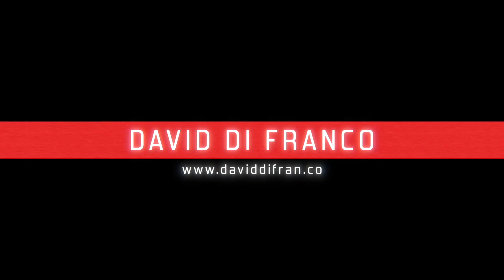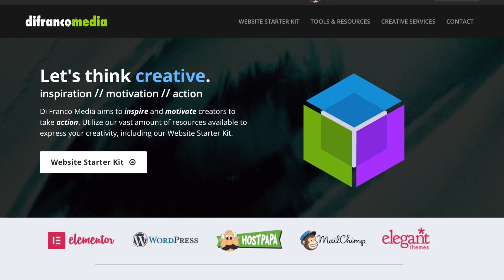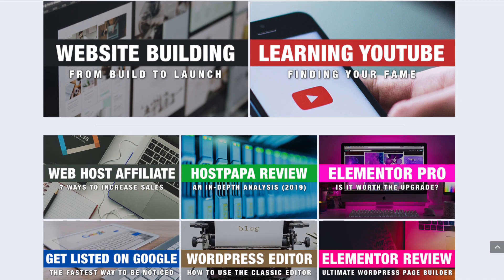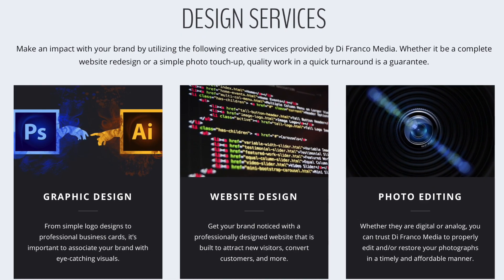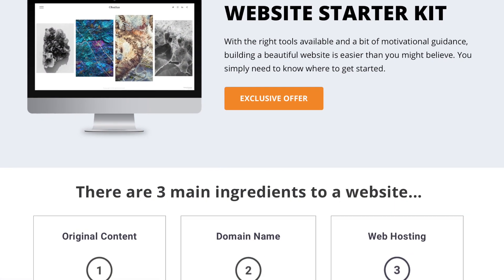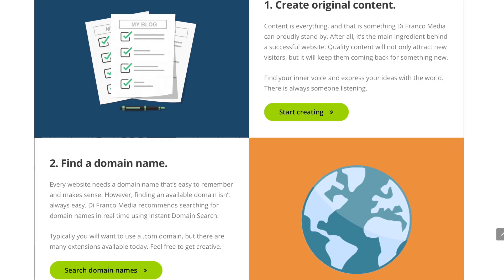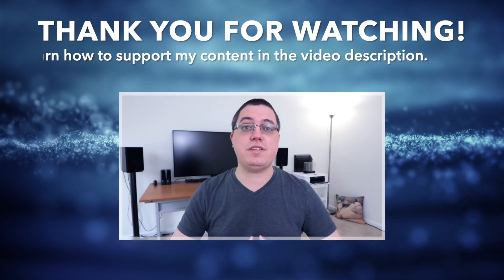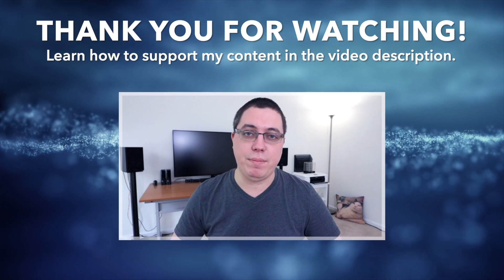Streaming PC Components, Di Franco Media, Discord Partner | Geek Update, David Di Franco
➤ NZXT H700 Mid-Tower Case
➤ Intel Core i7 8700 CPU
➤ MSI Z370 Motherboard
➤ G.SKILL TridentZ 16GB RAM
➤ MSI GeForce GTX 1660 GPU
➤ Samsung 860 EVO 500GB SSD
➤ Seagate BarraCuda 8TB Hard Drive - Coming soon...
➤ Corsair LL120 RGB Fans
➤ Seasonic FOCUS Plus Series 750W PSU

• $25+ Patrons: Joel Shaw | Michael Eng | Mike Marentes | Aromadonna Perfumes | Ballzando